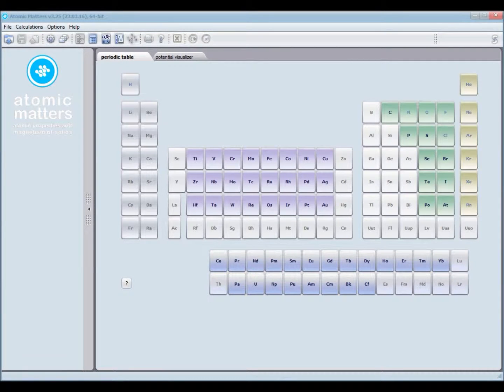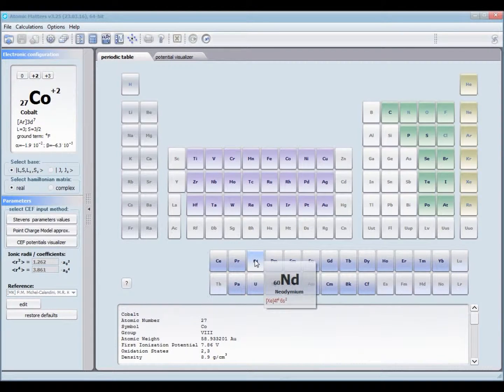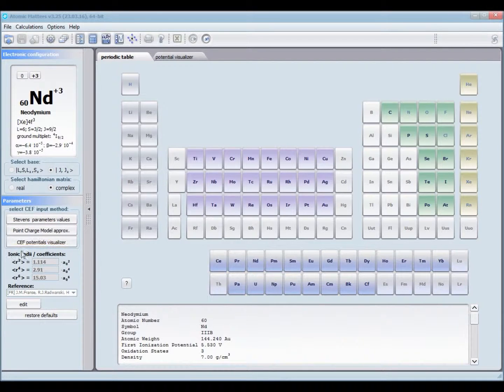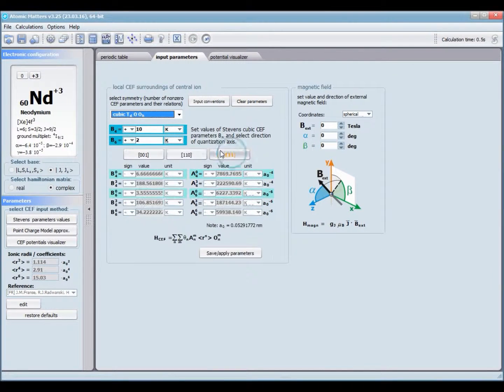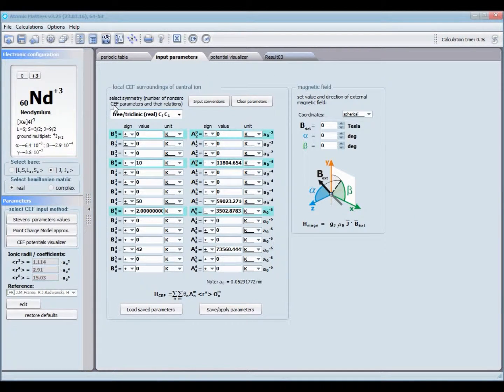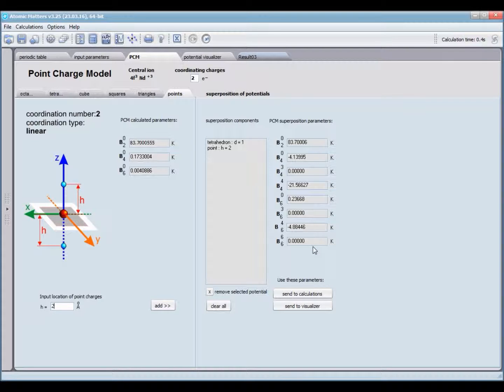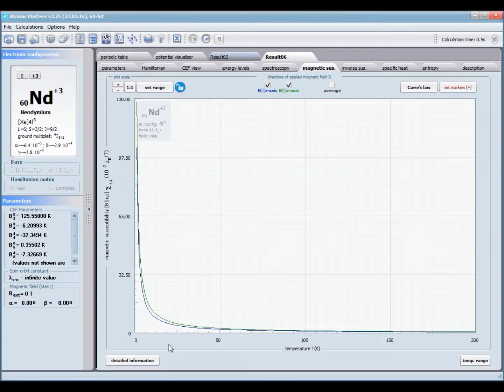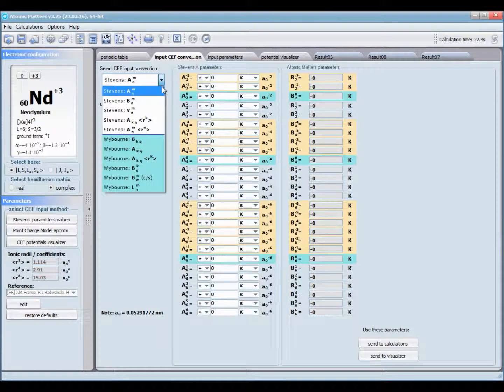Atomic Matters tutorial part 2 - Performing Calculations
This is the second part of tutorial of Atomic Matters computation system. ATOMIC MATTERS is the computer application combines a package of tools for quantum calculation of physical properties of atomic electron systems subjected to electromagnetic interactions typical of situations where an unclosed electron shell interacts with electrostatic potential of definable symmetry (Crystal Elecric Field) and external magnetic field.